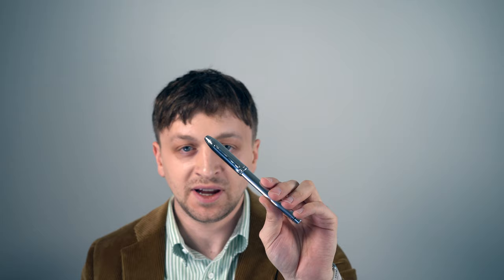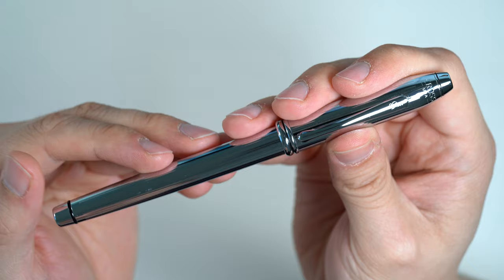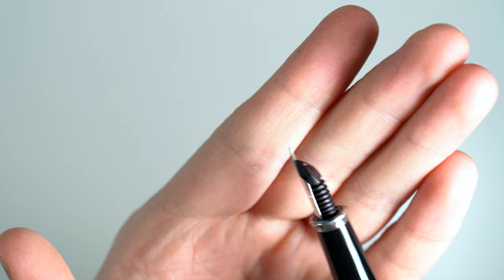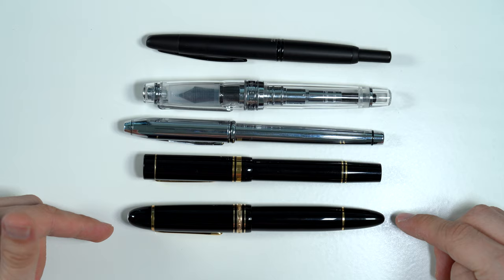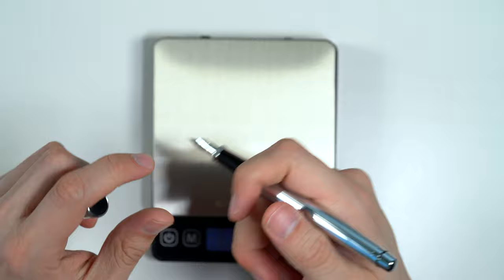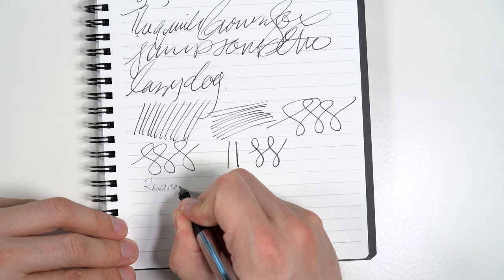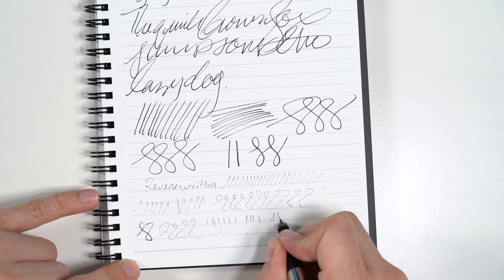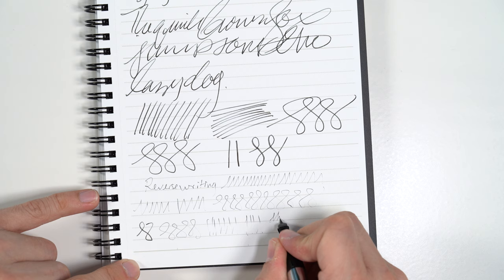Cross Townsend Lustrous Chrome Fountain Pen Review | The Pen of American Presidents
In this 4K video I review the Cross Townsend fountain pen in Lustrous Chrome. This is an elegant chrome fountain pen with a stainless steel nib and a snap cap. The Cross Townsend is a pen that has been used by many American Presidents.

Cross Townsend Lustrous Chrome - Fine Nib
Cross Townsend Lustrous Chrome - Medium Nib

About this 4K video:
On Blake's Broadcast, I review the Cross Townsend Lustrous Chrome fountain pen. This is an excellent American-made fountain pen with a hand finished stainless steel nib. The Cross Townsend has been used by many American Presidents including: Barack Obama, George W. Bush, Bill Clinton, and George H. Bush. The Cross Townsend is a great workhorse fountain pen suitable for everyday use.